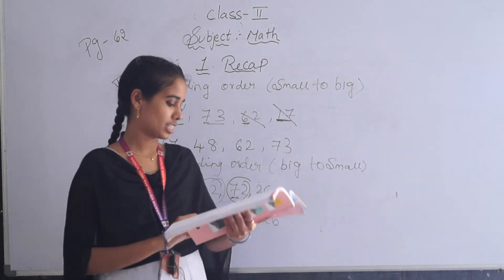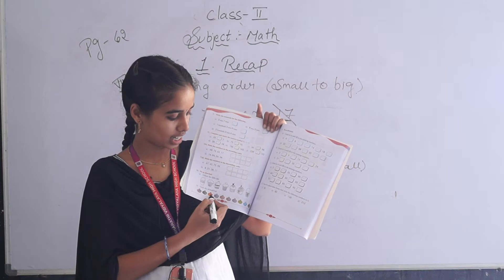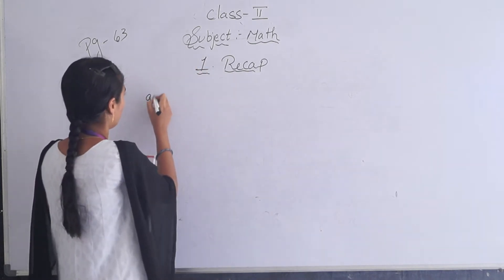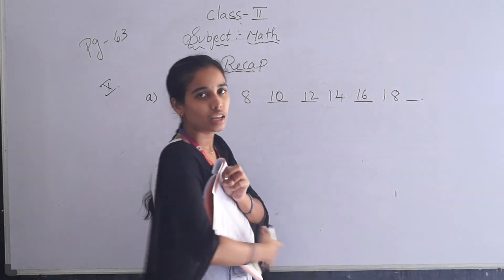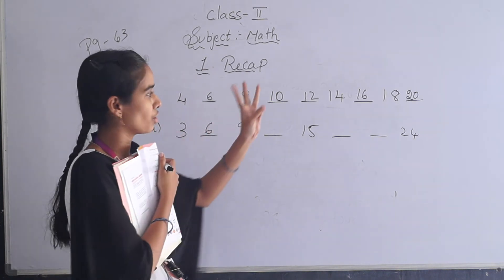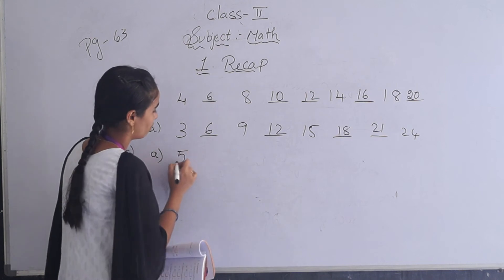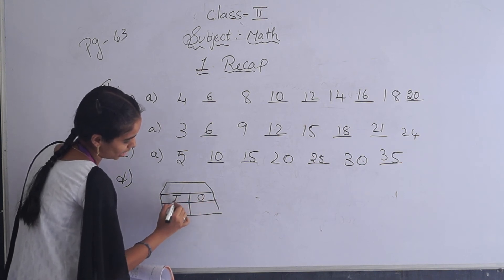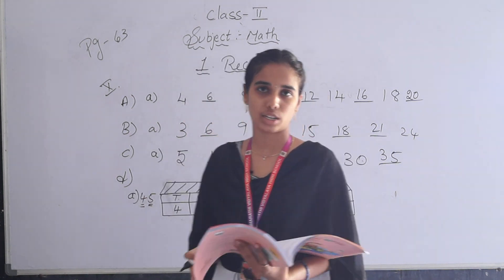Mathematics Class-2, Recap (Part-2)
2nd Mathematics recap part2